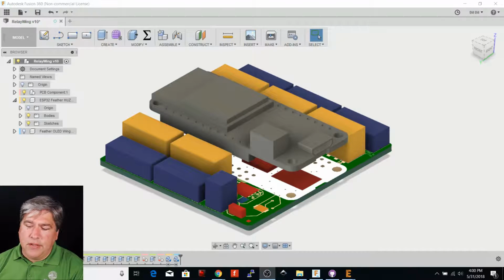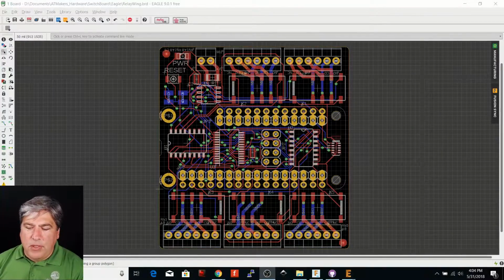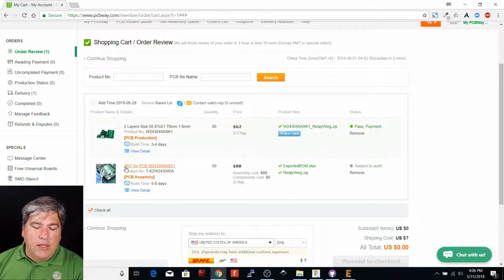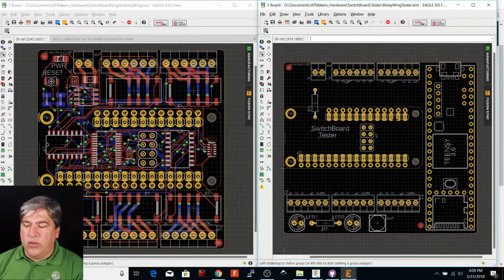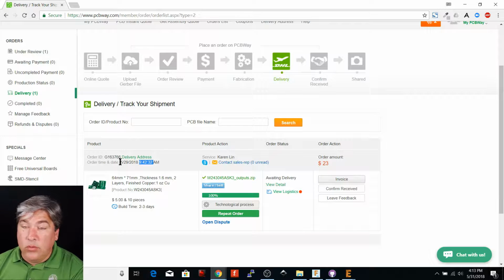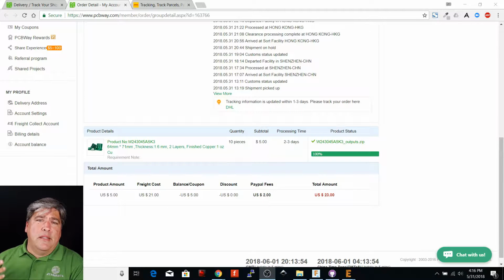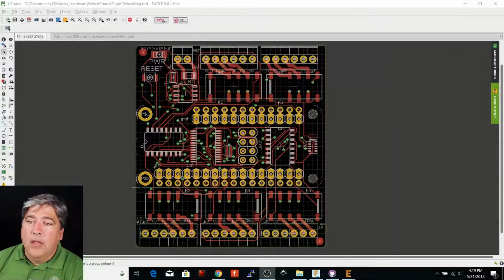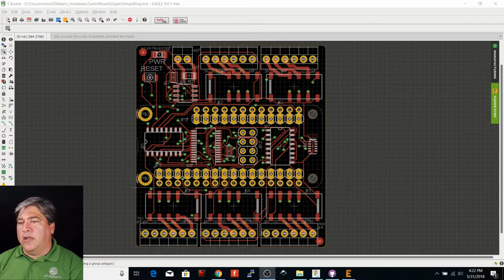Getting custom PCBs made offshore looks remarkably fast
An update on our PCB project with some thoughts about the speed of today's offshore PCB market.